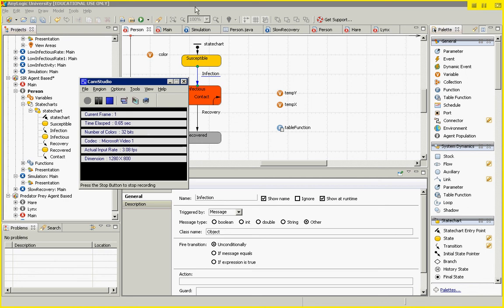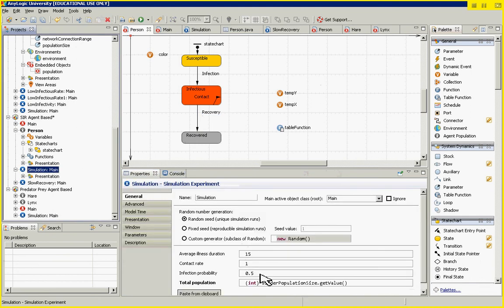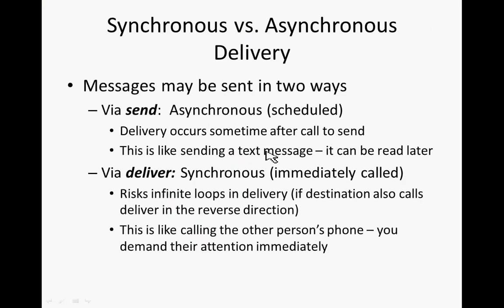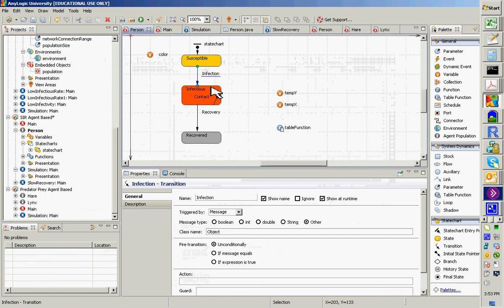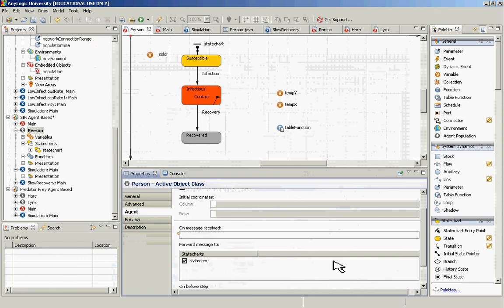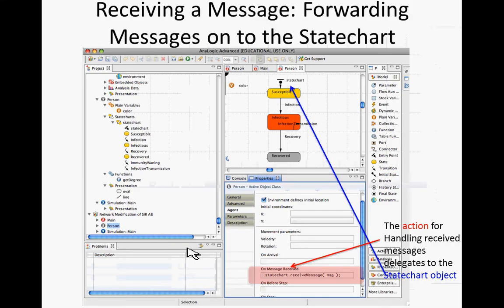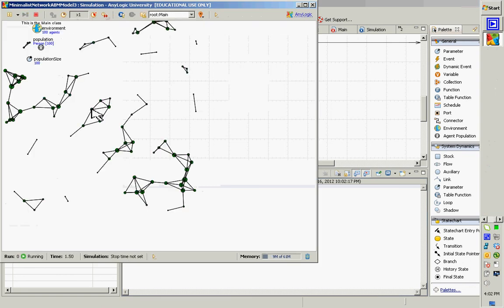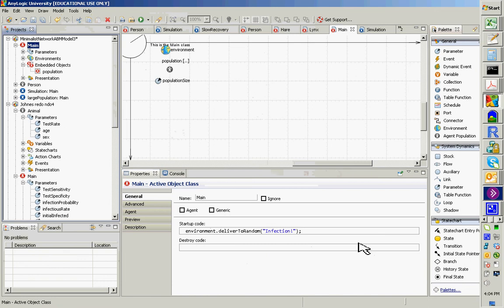Discrete Inter Agent Communication&Messaging [CMPT 858 Fall 2012: Introduction to Dynamic Modeling]